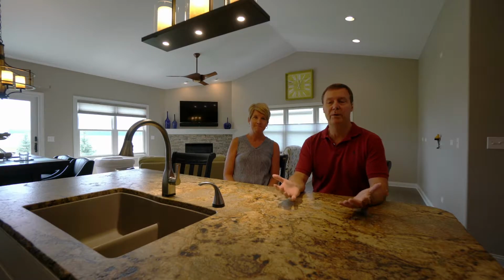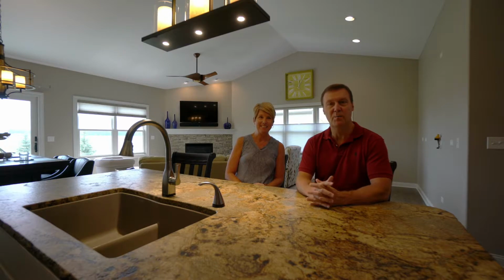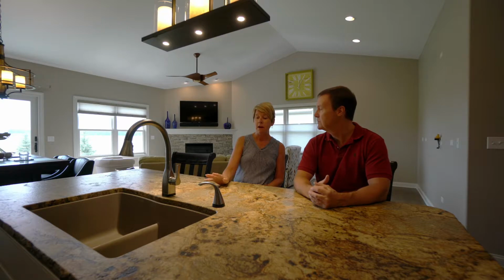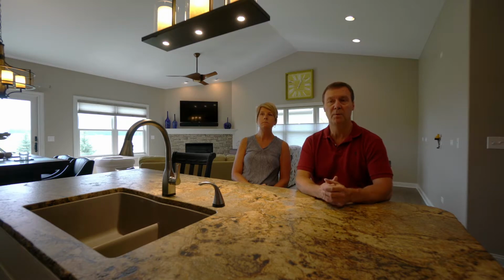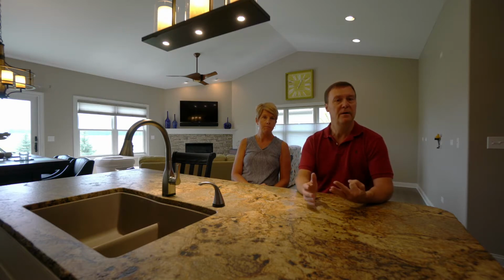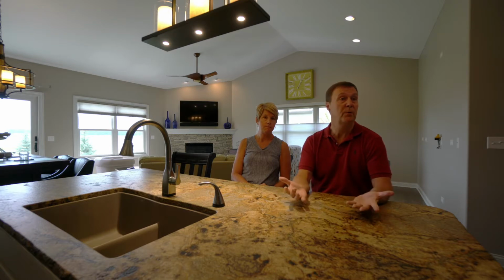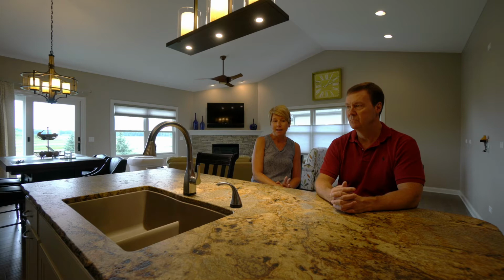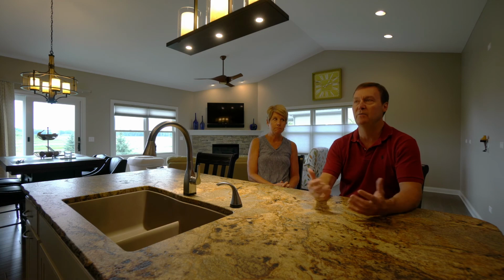A Word From Our Home Owners Tim and Julie